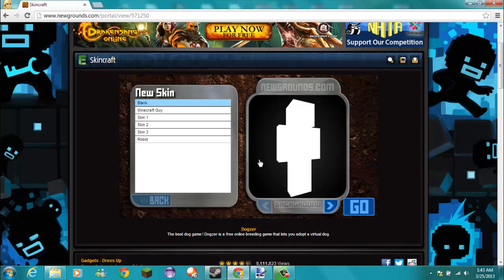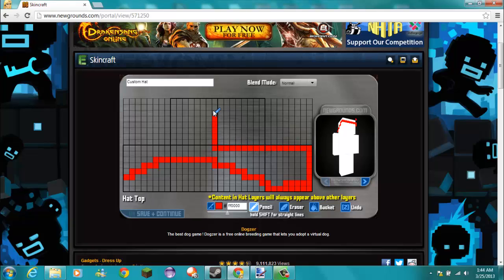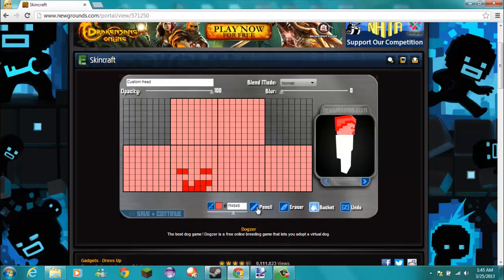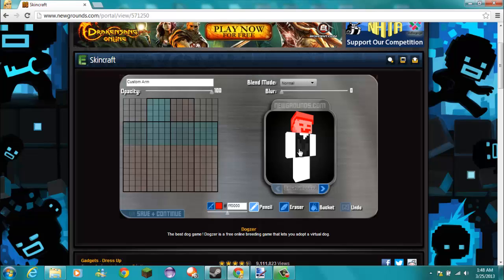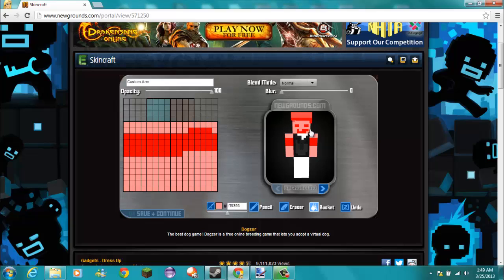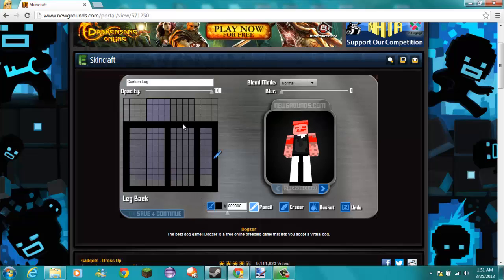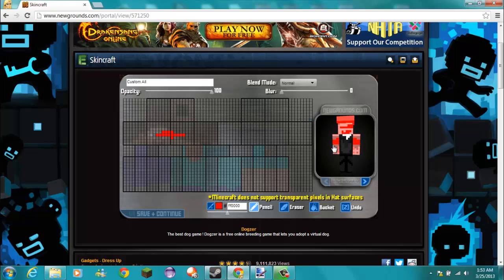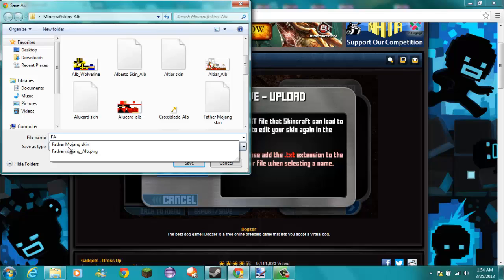Alberto's tutorial to minecraft skins (1/2)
I'm going to show you guys how I make my custom minecraft skins in this brief video.